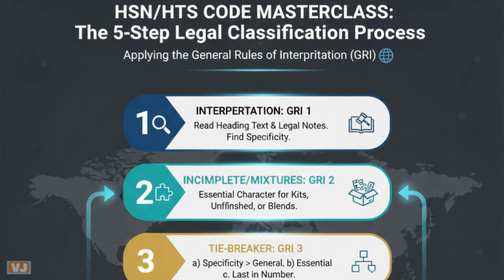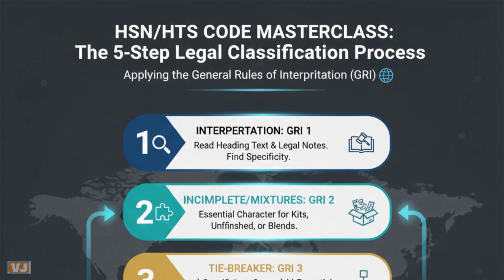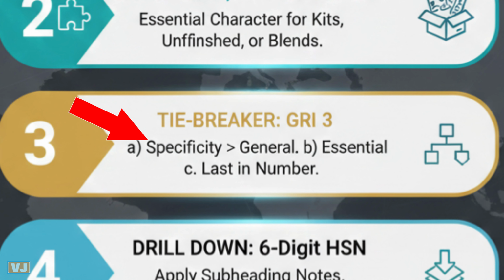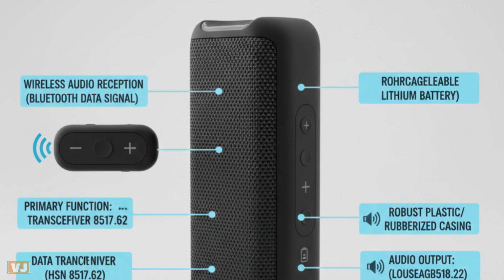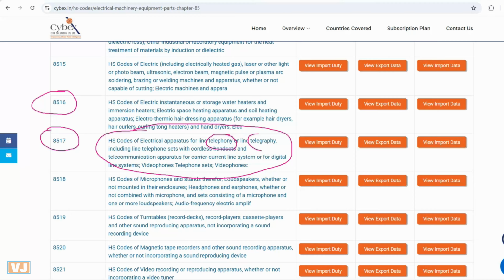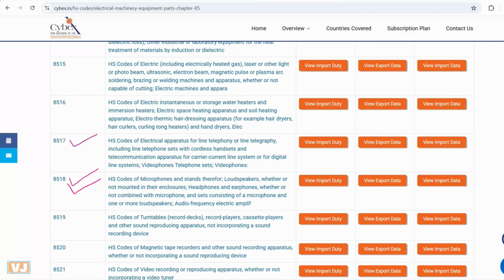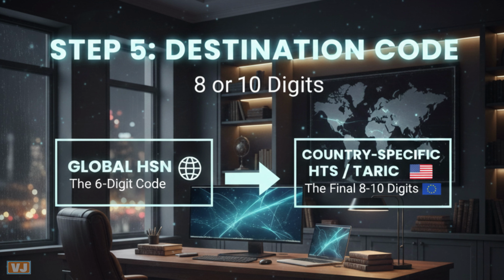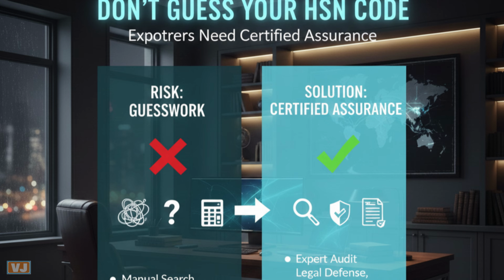How to Classify Goods for Export: GRI 1, 2, & 3 Explained (HSN/HTS Guide)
Master the art of product classification and stop guessing your HSN codes!

In this video, we break down the complex world of the Harmonized System (HSN) and Harmonized Tariff Schedule (HTS). Using the General Rules of Interpretation (GRI), we walk you through the 5-step legal process to ensure your goods move across borders without delays, fines, or overpaying duties.

What you will learn in this video:
✅ GRI 1: The Golden Rule of Headings and Legal Notes.
✅ GRI 2: How to classify "knocked-down" goods and unfinished products (The IKEA Rule).
✅ GRI 3: How to settle classification "tie-breakers" for multi-function goods like Bluetooth speakers.
✅ The 6-Digit vs. 10-Digit Rule: Why exporters should stick to 6 digits.
✅ Real-World Examples: From hair clippers to complex electronics.

🚀 Level Up Your Export-Import Business
If you are tired of the guesswork and want to master international trade, I am here to help.

🎓 Enroll in my Online Courses: I have delivered 28 comprehensive courses on Udemy covering every aspect of Export and Import. Join thousands of students mastering global trade today:

💼 Expert Consultancy Services: Need a certified assurance for your product’s HSN code? Avoid the 10% duty traps and customs penalties with professional classification audits.

📌 Key Takeaways:
Never guess your HSN code—use the GRI legal sequence.

Classification errors can lead to massive duty increases (e.g., 5% vs 10%).

The first 6 digits are global; the rest are for the destination country.